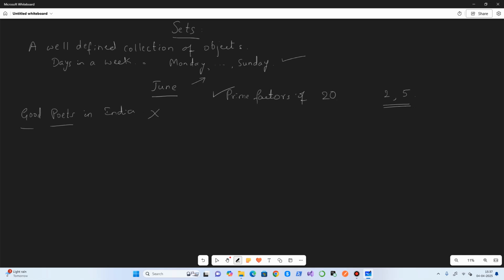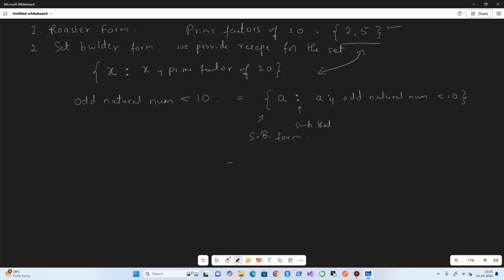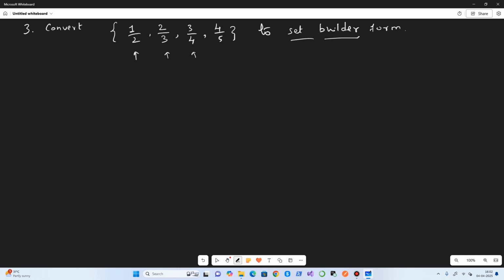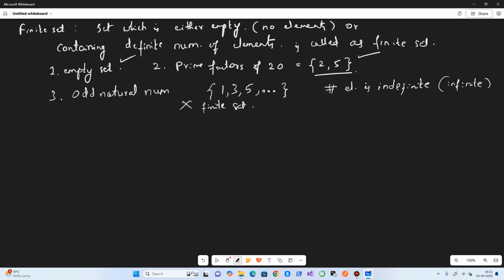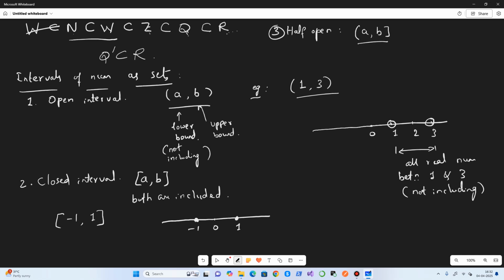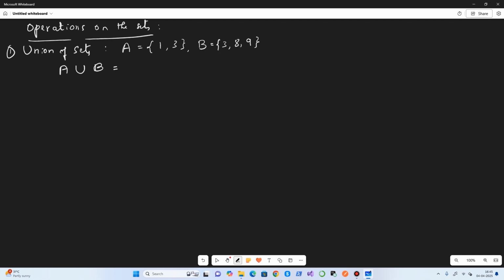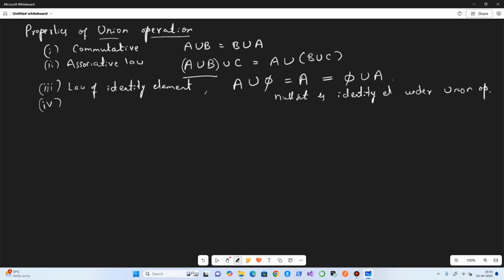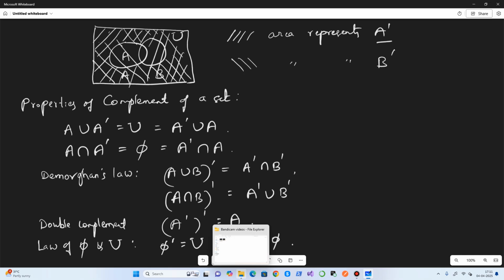NCERT Math 11th std Sets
NCERT Math 11th std Sets concepts